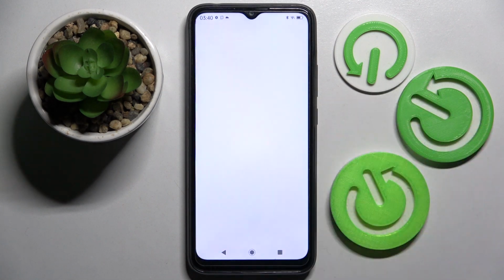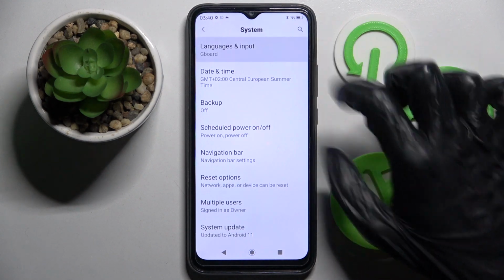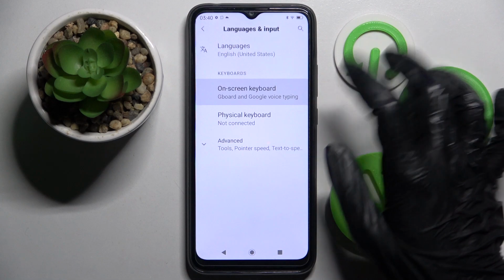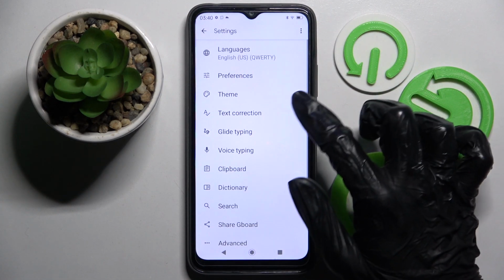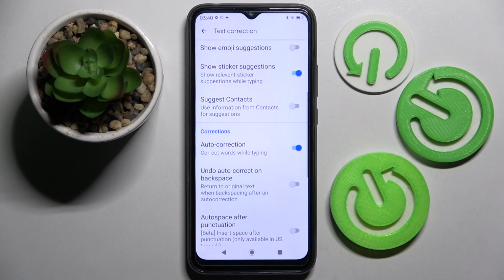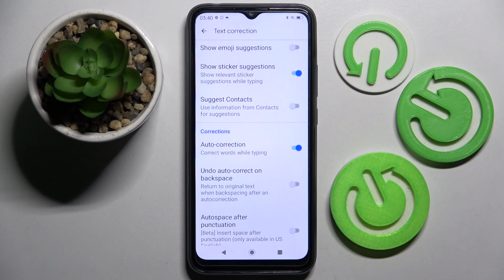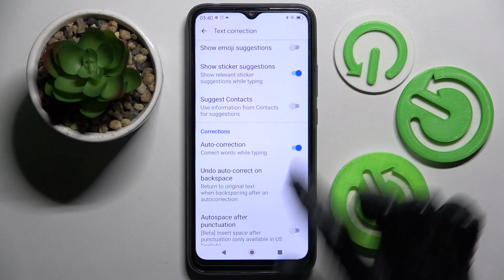How to Pick New Song for Alarm in Blackview A70 - Apply New Incoming Alarm Melody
If you hate your current alarm sound, like all of us at some point, and really wish to change it, then this video is just perfect for you! In this tutorial, our expert will show you how to edit your Alarm and Set up a completely new song! So, don't wait and wonder, just stick around and then, apply the best melody to wake up to. Let’s begin!

How to Change Alarm Sound in BLACKVIEW A70? How to Add Alarm Sound in BLACKVIEW A70? How to Pick Alarm Sound in BLACKVIEW A70? How to Set Up Alarm Sound in BLACKVIEW A70? How to Customize Alarm Sound in BLACKVIEW A70?